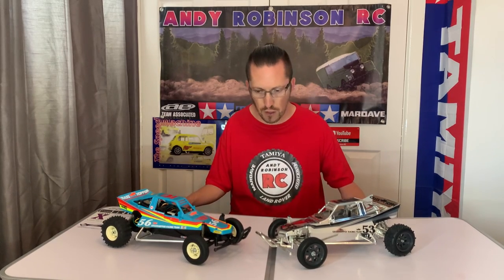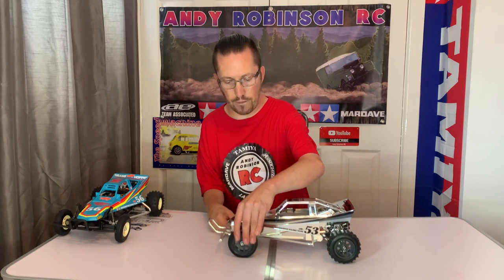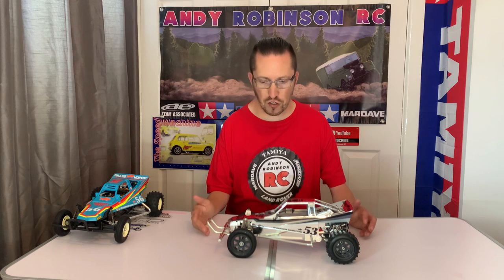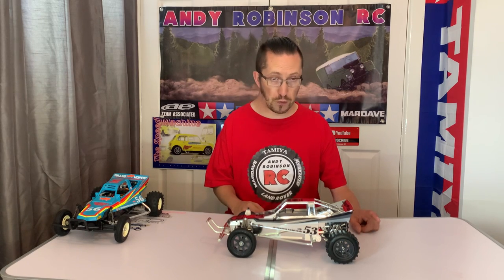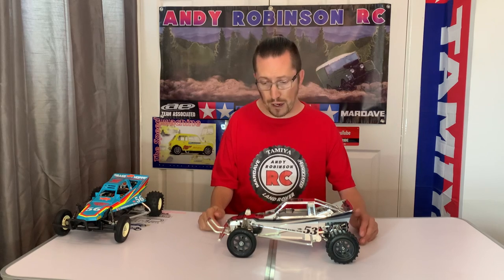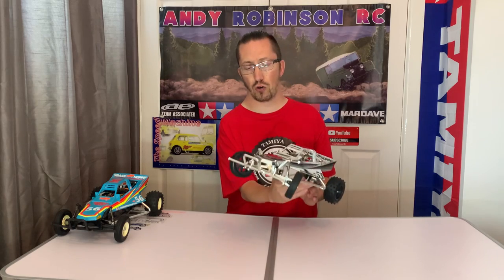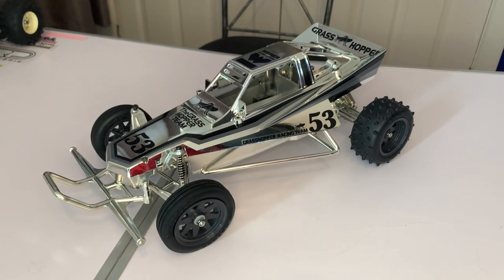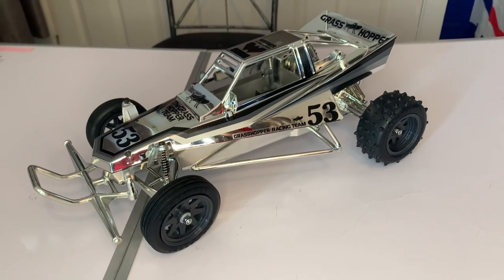E311: Awesome, Fully Chromed Tamiya Grasshopper!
Published: 10/08/23

I’m a bit of a self confessed Hopper Fan, I always have a blast driving these particular RC’s Cars they put a smile on my face. It’s safe to say I have a couple of them. I couldn’t pass up the opportunity to get a hold of this one and it’s quite possibly the only one (not confirmed) I hope you enjoy checking this one out I think it looks very cool, take care.

**I forgot to mention it in the video Itself but you can still find this car in kit form
On Tamiya club under members showrooms, if you look up the name Loaded**

The grasshopper will be displayed at inside line models in the near future